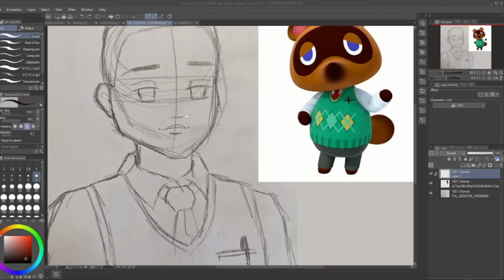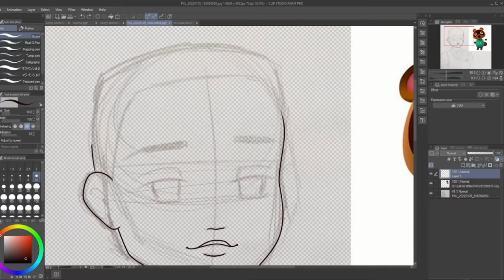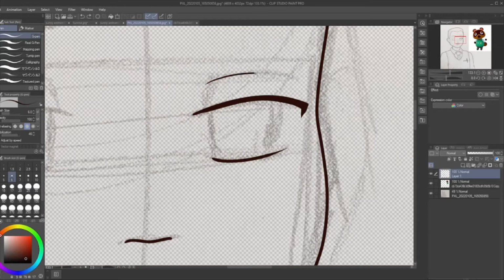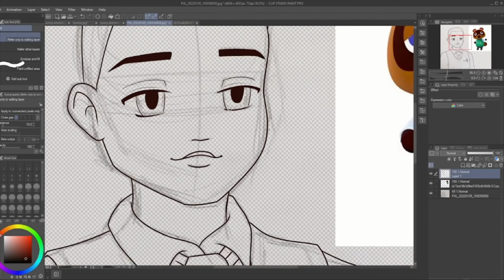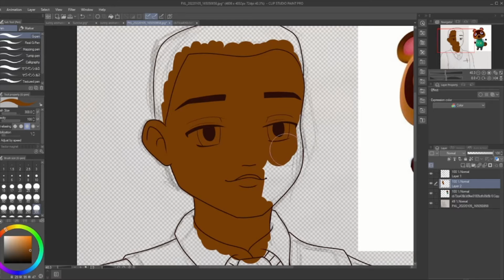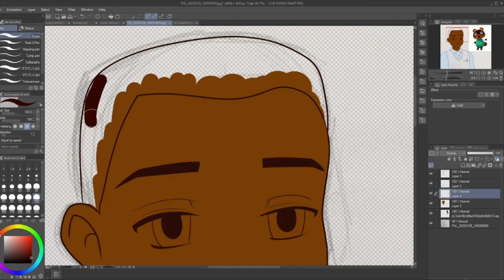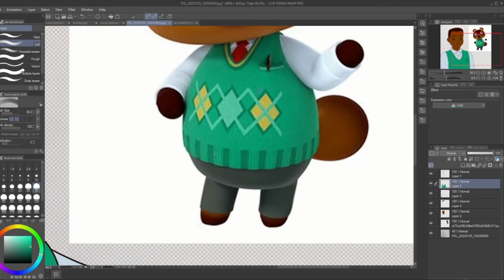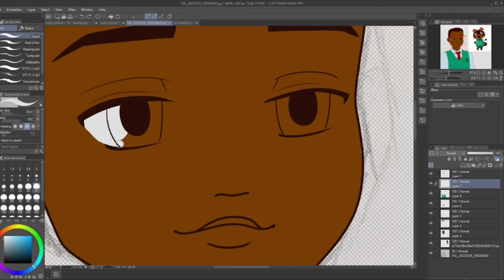Drawing Tom Nook from Animal Crossing!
Decided to try and reimagine Tom Nook as a human!

Let me know what Animal Crossing character you would like to see next!